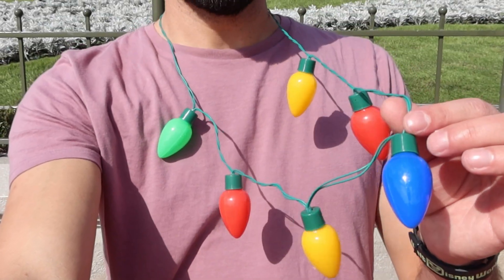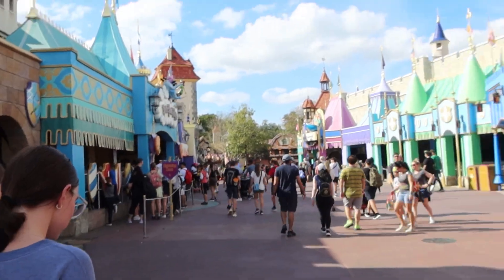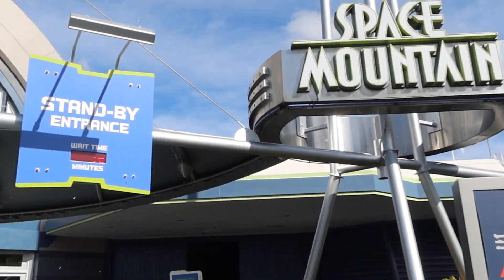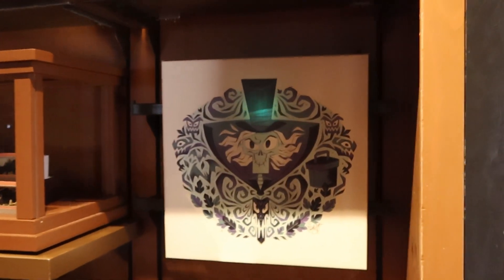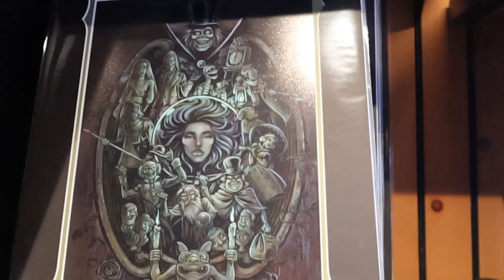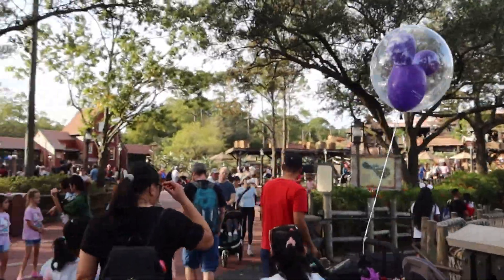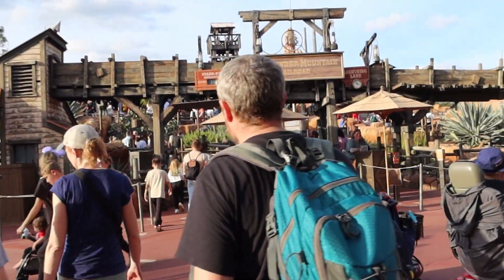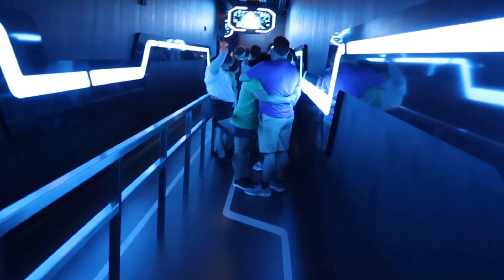Orlando Travel Vlog - Magic Kingdom | Checking out the Hatbox Ghost at The Haunted Mansion!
The day after the Hatbox Ghost was installed at the Haunted Mansion at the Magic Kingdom I visited to check him out, and I have to say, I was pleasantly surprised!